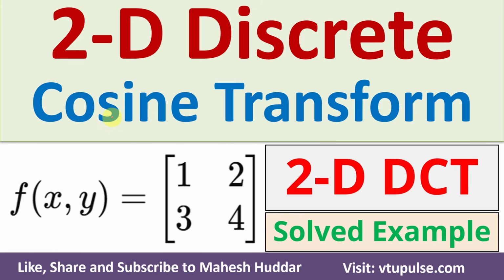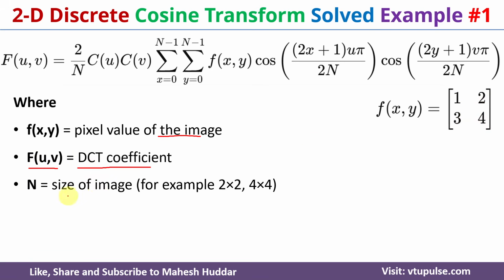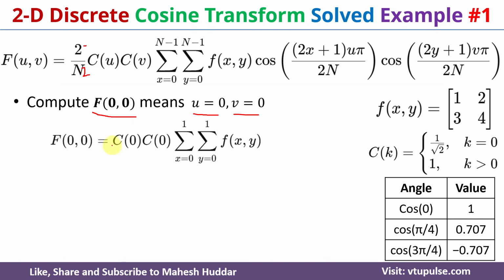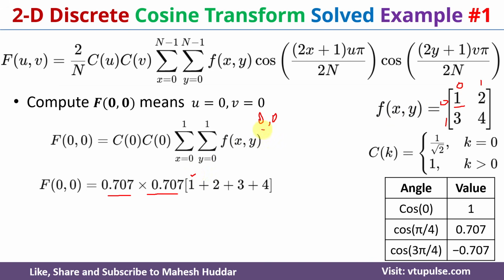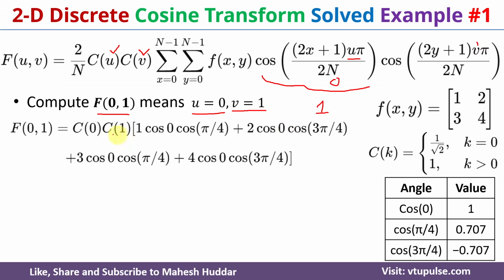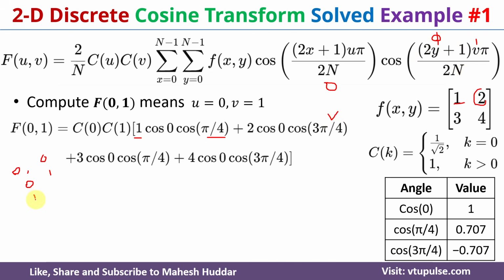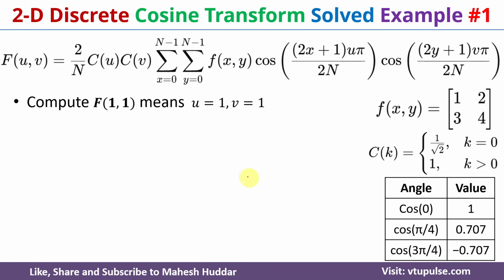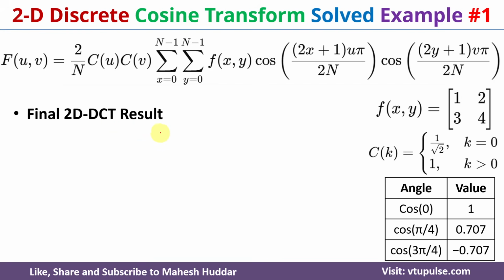Compute the 2-D Discrete Cosine Transform (DCT) Solved Example Image Processing Vidya Mahesh Huddar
2-D Discrete Cosine Transform (DCT) Solved Example | Digital Image Processing

In this video, we compute the 2-D Discrete Cosine Transform (DCT) step by step for a 2×2 image block. This concept is very important in Digital Image Processing, JPEG Compression, and VTU examinations.

The video explains:
• What is 2-D Discrete Cosine Transform (DCT)
• Meaning of f(x,y) and F(u,v)
• Step-by-step calculation of DCT coefficients
• Cosine values used in DCT calculation
• Final 2-D DCT matrix result

This tutorial is useful for:
✔ VTU Digital Image Processing students
✔ Engineering students preparing for exams
✔ Beginners learning image compression and transforms

📚 Topics Covered
2D DCT formula
Image block transformation
Frequency coefficients calculation
Example problem solved step by step

2.